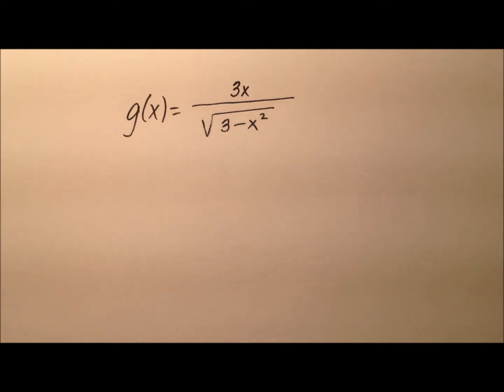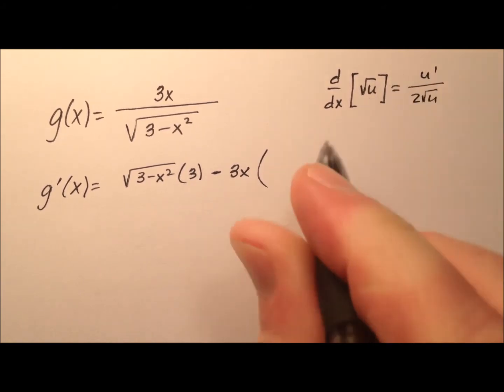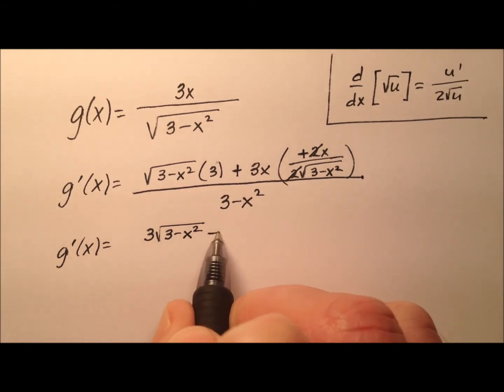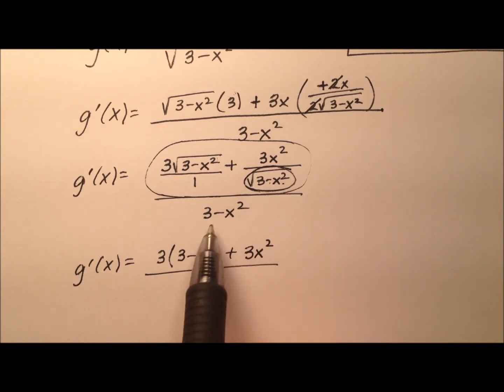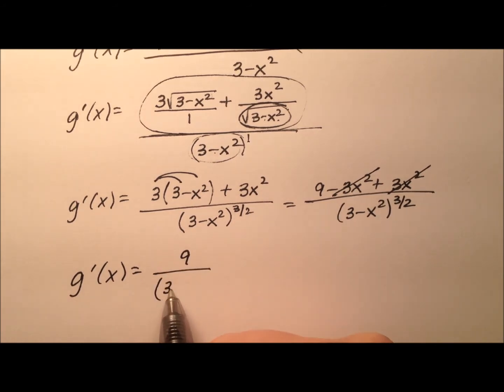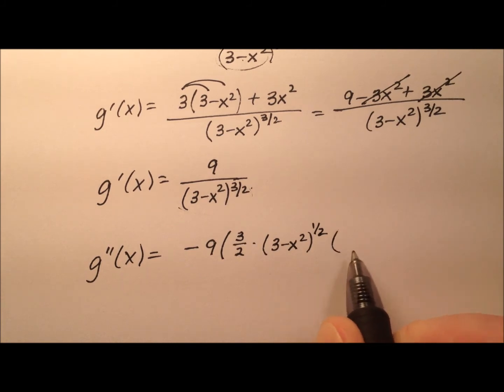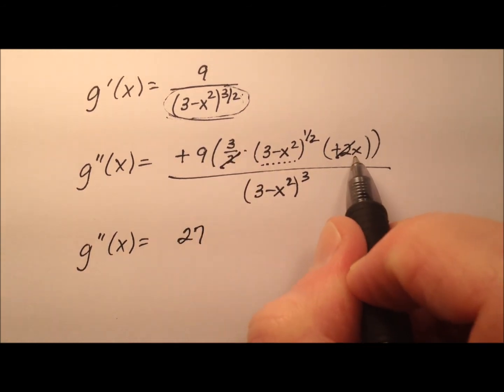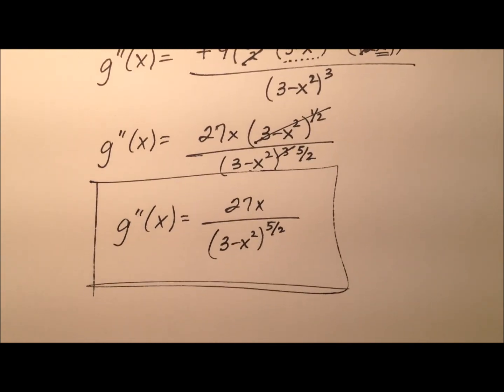Finding the Second Derivative of a Function Using the Quotient Rule (Example)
This video walks through an AP Calculus example of finding the second derivative of a function using the quotient rule.